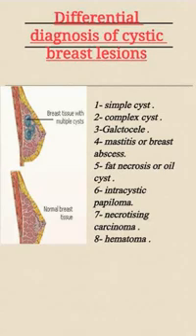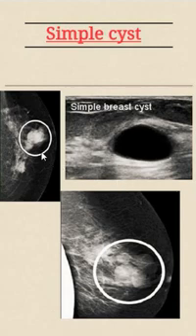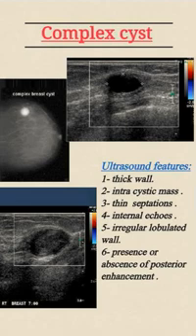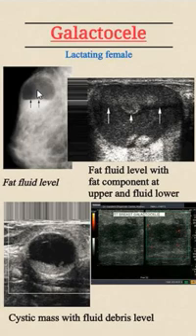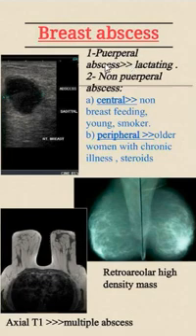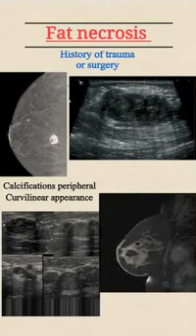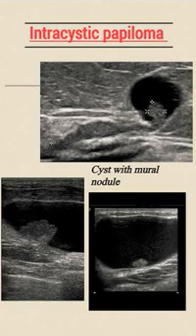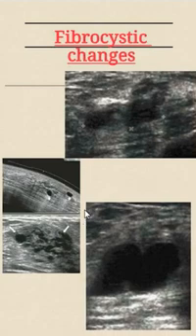DDx of cystic breast lesions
Dr. Ahmed D. Abdulwahab, cyst, breast, ultrasound of breast, mammogram, residents, rizgary teaching hospital, IRAQ